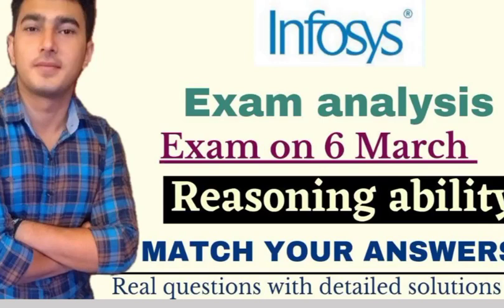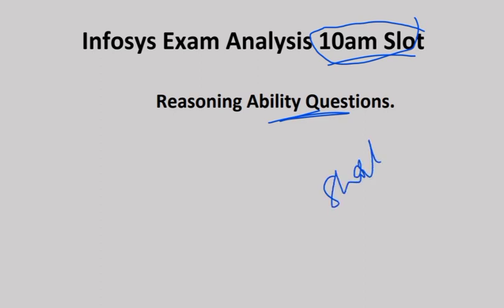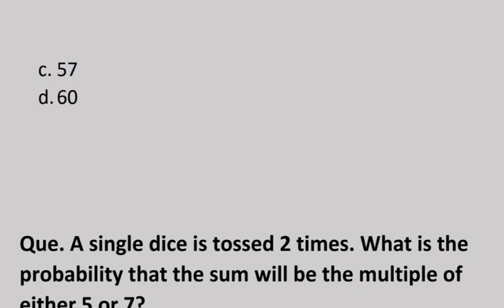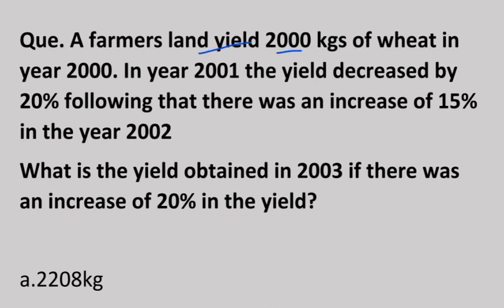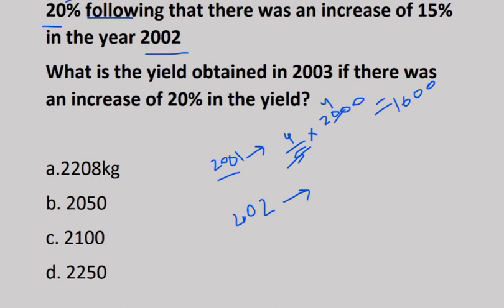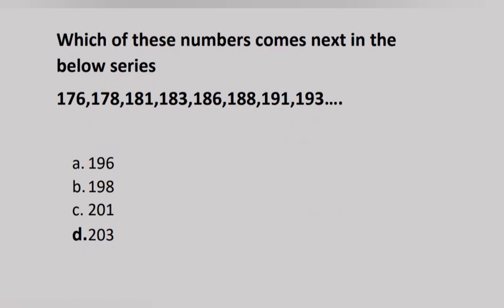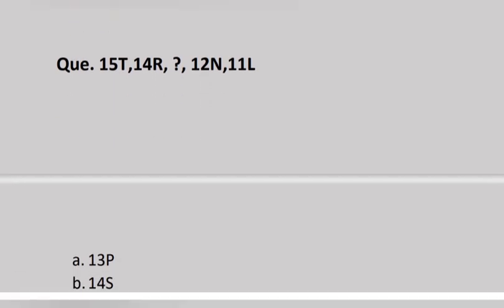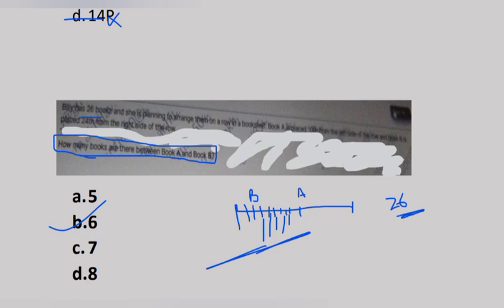Infosys Exam Analysis 6/03/2022||slot 1||Questions asked in Infosys||Complete solutions with tricks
Hlo Everyone, In this video we have discussed about the important and the previous year questions for infosys exams
High level questions of Reasoning Ability and detailed explanations is presented in this video.
This is the part 3 of the series.

Infosys Previous Year Puzzle Questions||Infosys Preparation strategy||20 Feb Exam|concepts+shortcuts
Infosys Exam Analysis 20Feb 2022||Complete exam solution with tricks||Detailed solutions

                                        Team “Govt Pvt Job Alerts"
Infosys 6/03/2022 Exam Analysis||slot 1||Questions asked in Infosys||Complete solutions with tricks